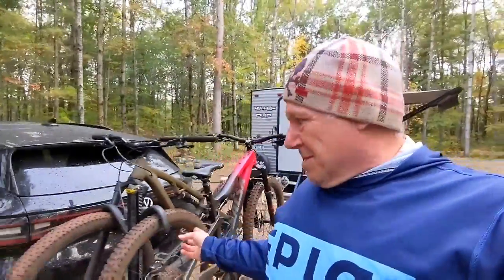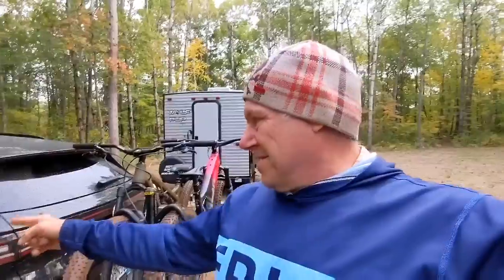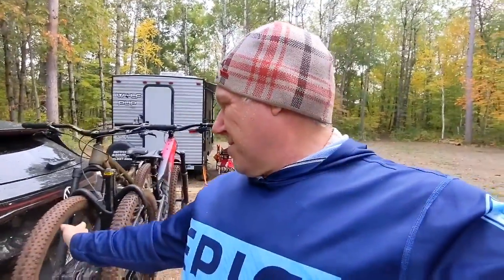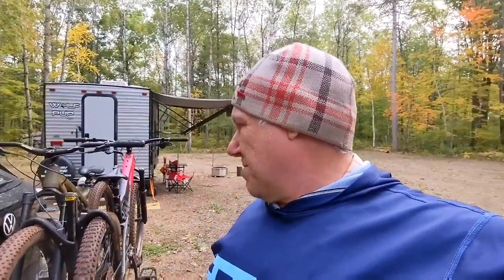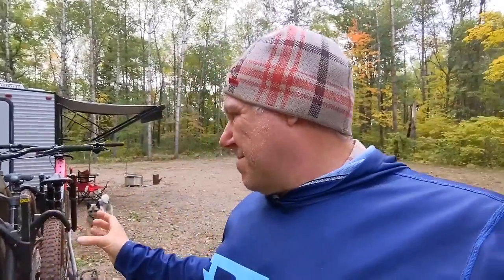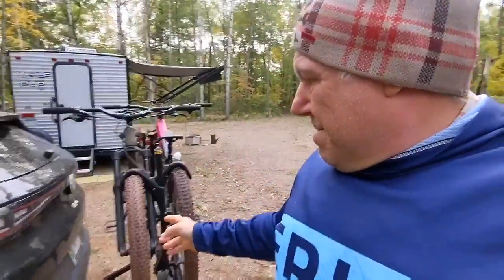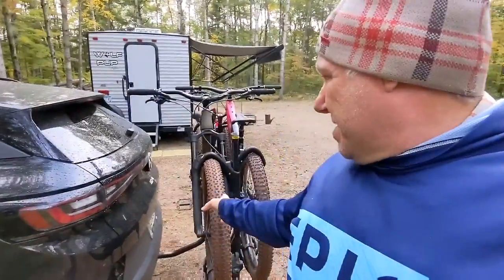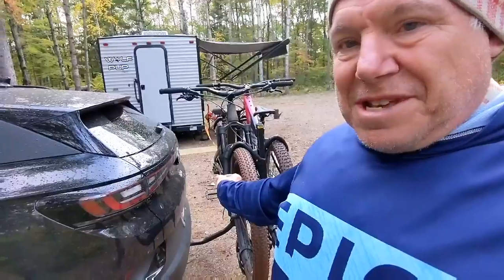Back up sensor issue with bike rack.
VW needs to fix this and as a software engineer I know it's an easy code fix. This isn't an EV issue, it's a backup sensor issue when bicycles are on a rear rack. Apparently other non-EV VWs have the same problem.